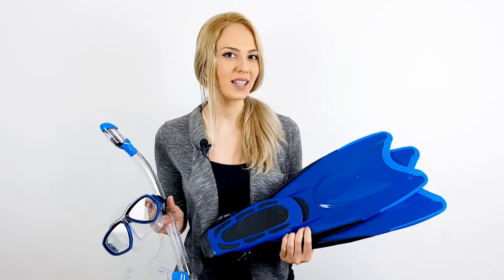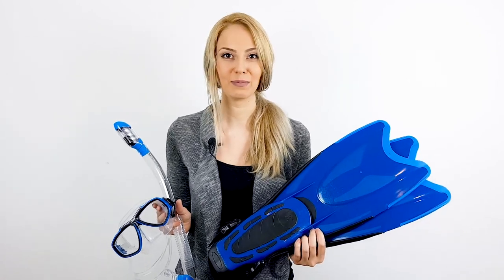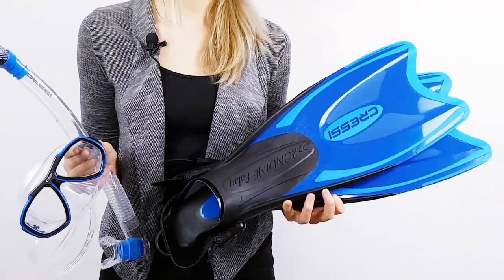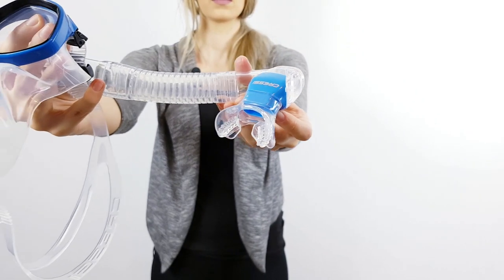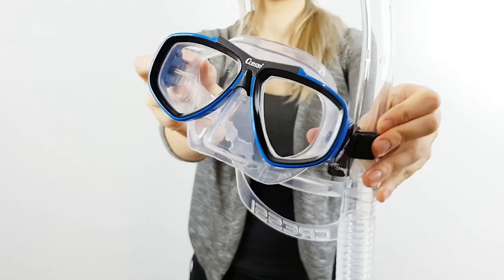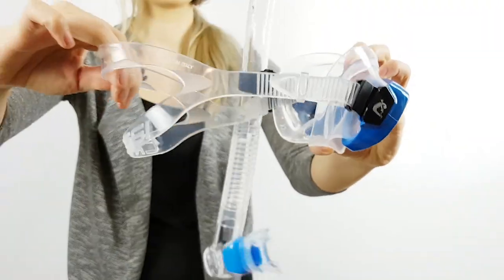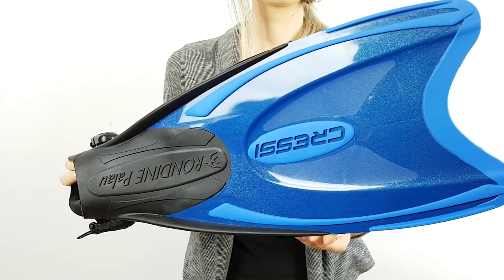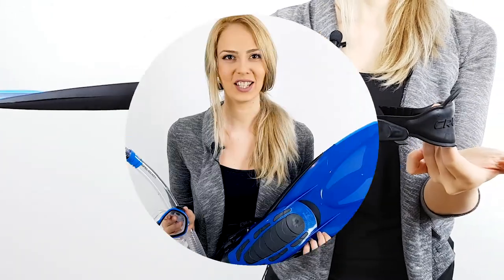Cressi Palau Long Focus Mask Fin Snorkel Set Review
In this video, Jane reviews the complete snorkel set from Cressi Palau. To learn more about the best snorkeling sets visit our